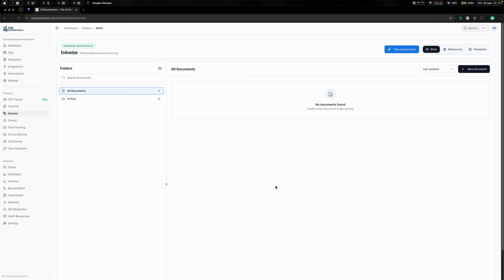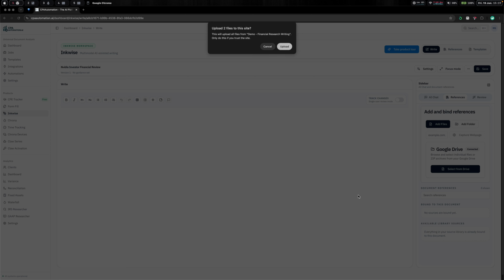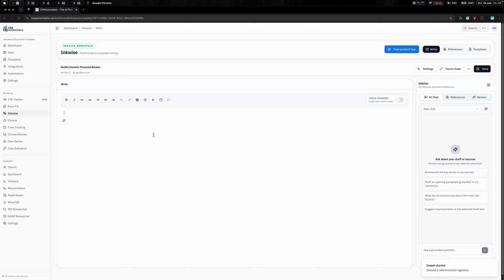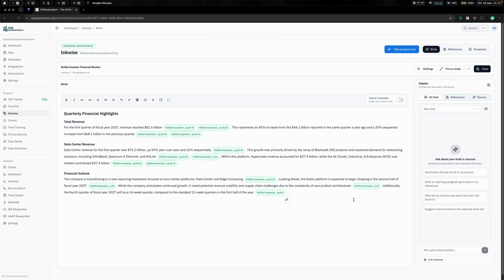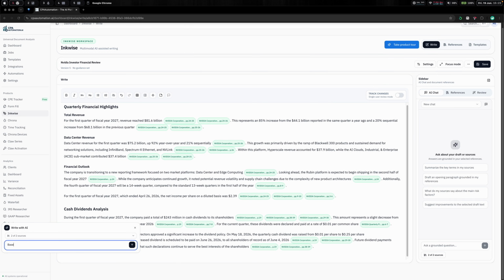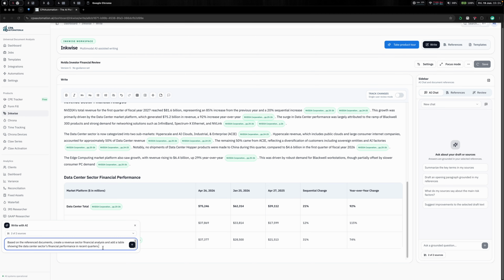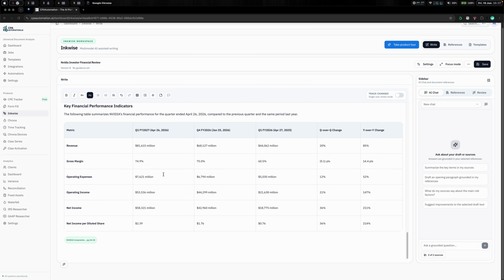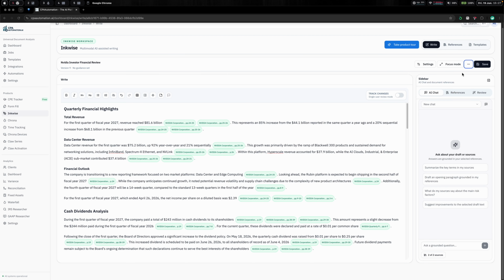Write a Professional Investor Report in Minutes with AI | Inkwise Demo by CPAAutomation.ai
See how Inkwise turns raw financial statements into a polished, fully-cited investor report in minutes — no manual drafting required.

In this walkthrough, we use NVIDIA's Q1 quarterly financials (Excel + PDF) to demonstrate the full Inkwise workflow.

📊 What you'll see in this demo:

- Uploading financial documents as AI references
- Automatic conversion to a searchable vector database
- AI-generated financial highlights with clickable, evidence-backed citations
- Deep-dive analysis on diluted net income per share and cash dividends paid
- Sector revenue analysis, including a data center revenue performance table
- SWOT analysis for both the data center and gaming segments
- A KPI table evaluating overall financial health
- Predictive writing — AI auto-generates a data-driven conclusion from the full report
- Exporting a complete, six-page investor report

Unlike generic AI chatbots, Inkwise grounds every claim in exact snippets from your source documents, so you can verify every number and statement yourself with the built-in Evidence Inspector.

Whether you're a financial analyst, accountant, or investor relations professional, Inkwise helps you produce technical, well-supported reports faster than ever.

👉 Try it yourself: Sign up at CPAAutomation.ai